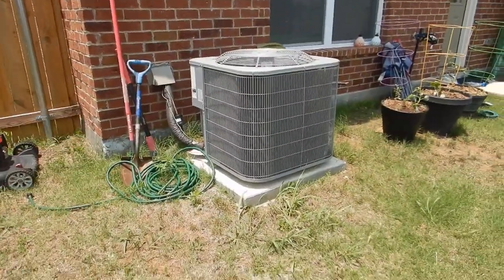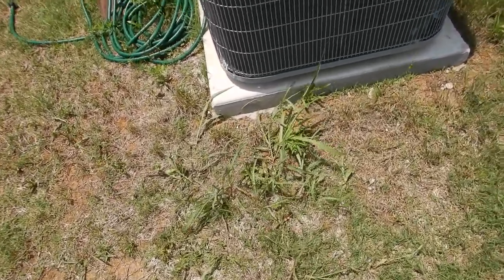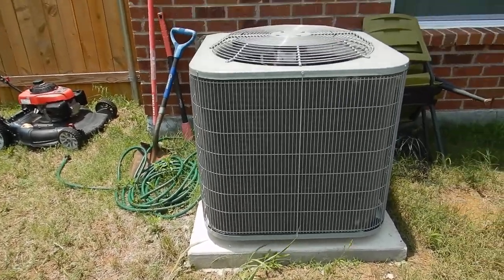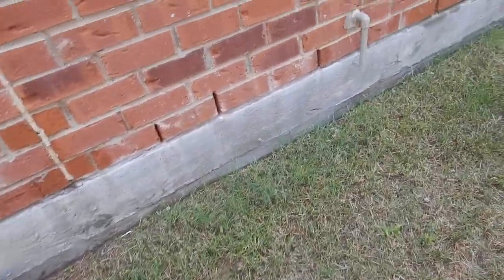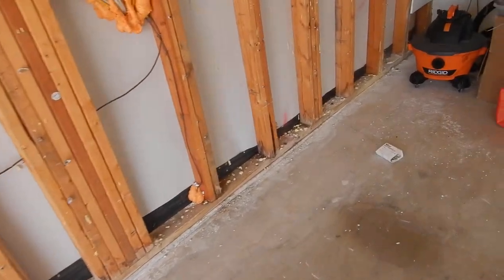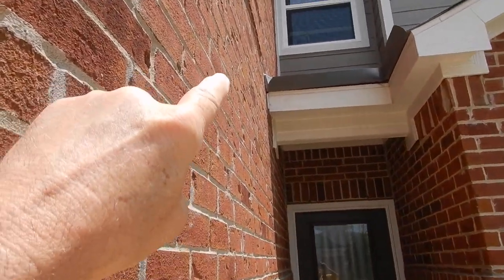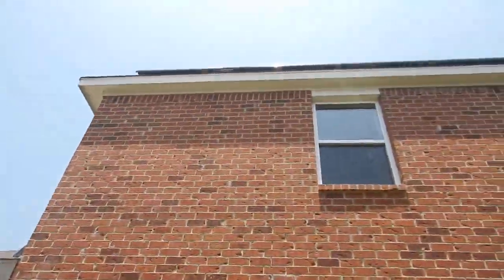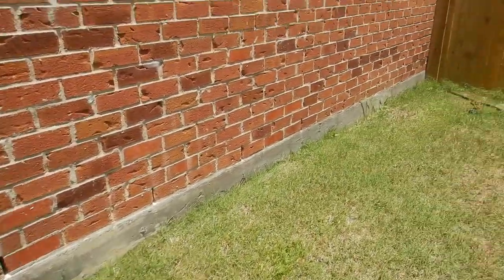1Ea. Exterior Tour